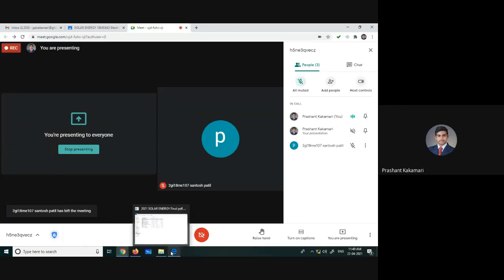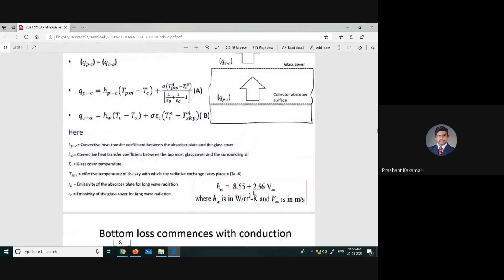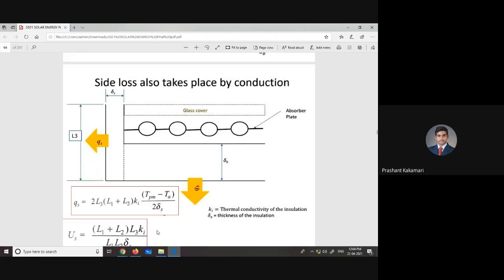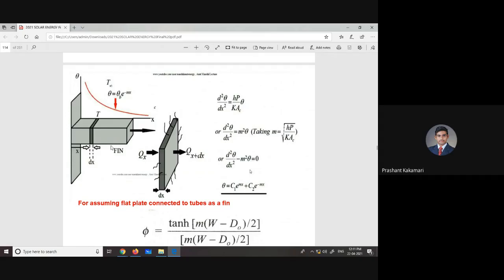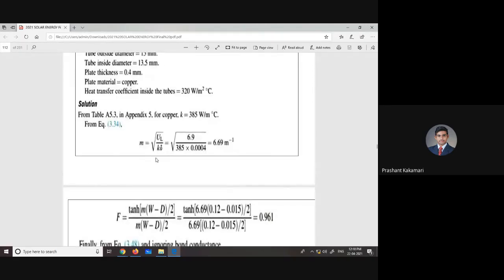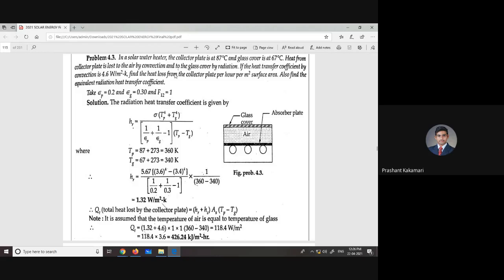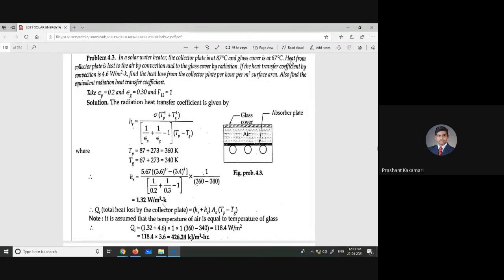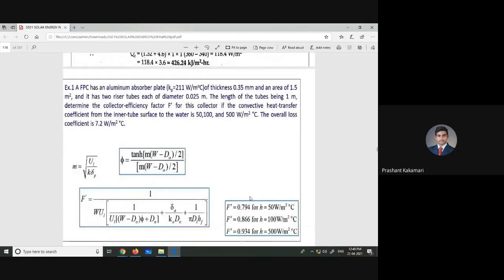SOLAR WATER HEATERS PROBLEMS